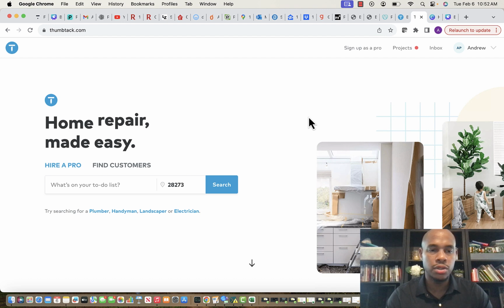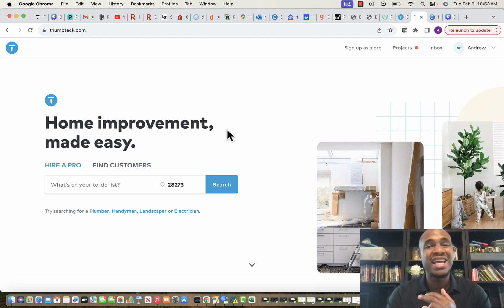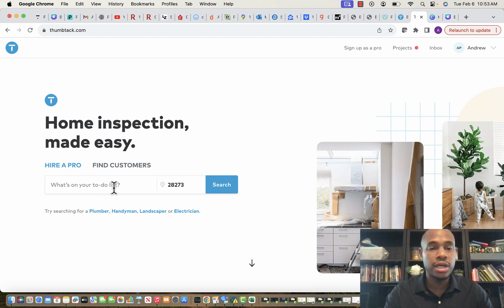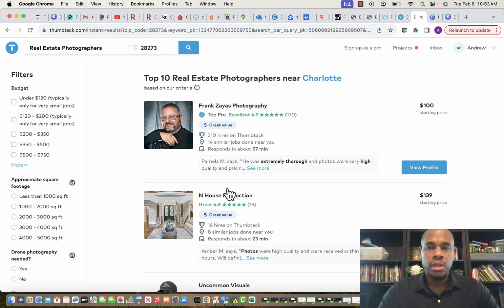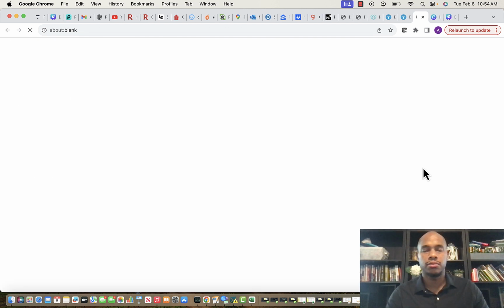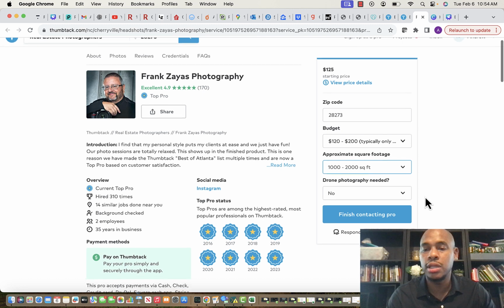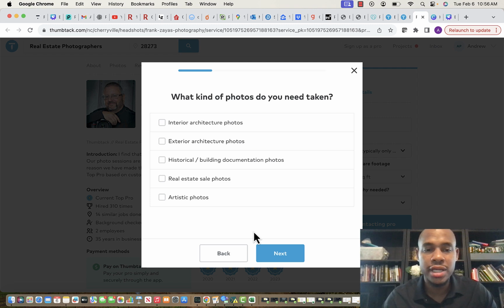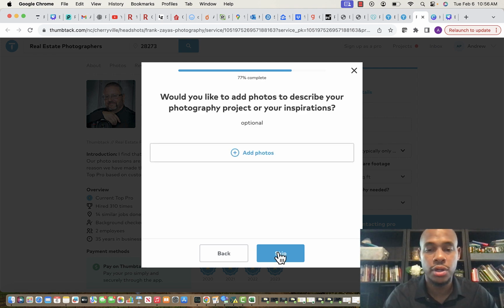How to Find a Boots On The Ground!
In Chapter 32, I show you how to find a boots on the ground. Enjoy!